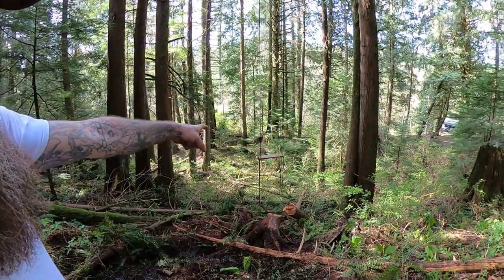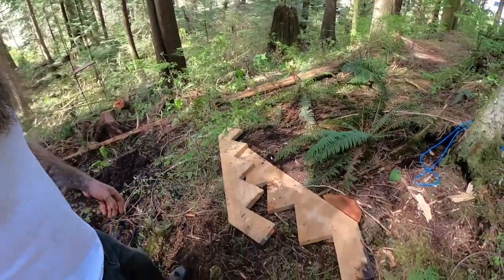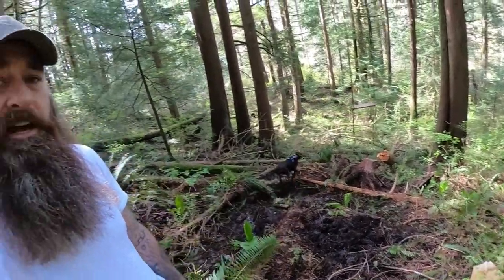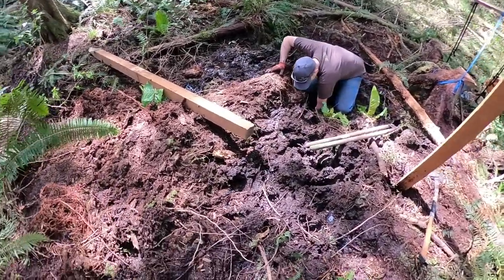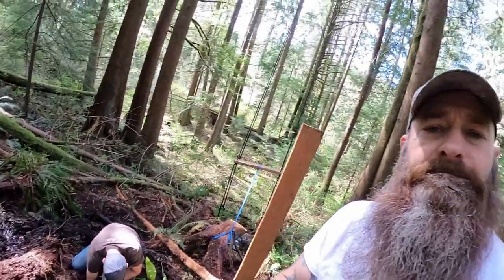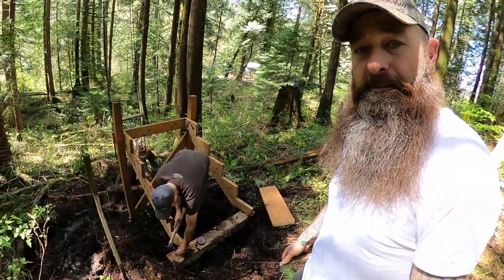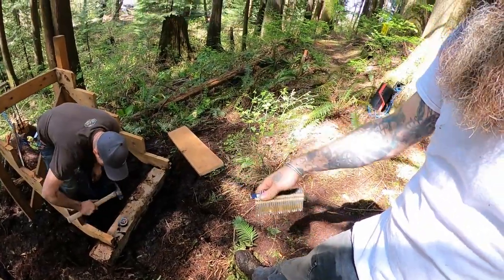Building stairs to the best swing in the World!